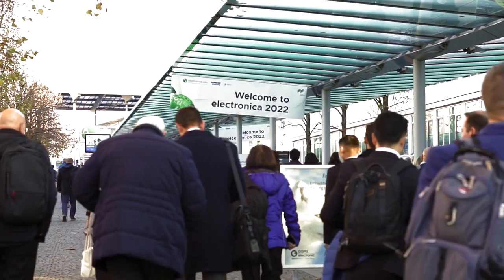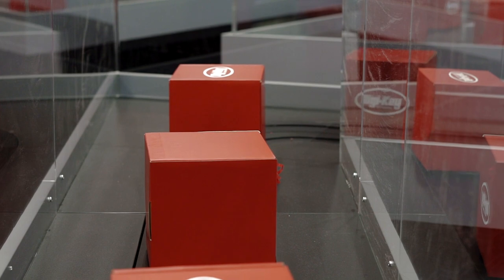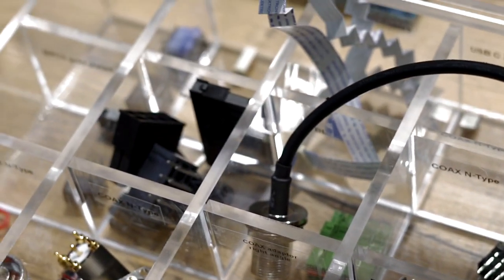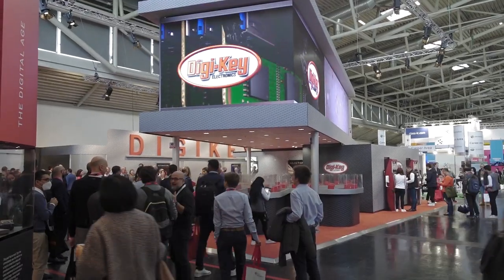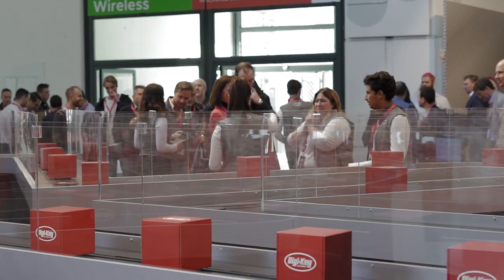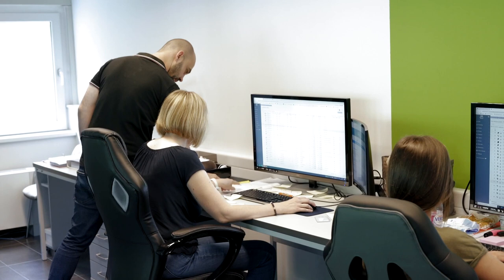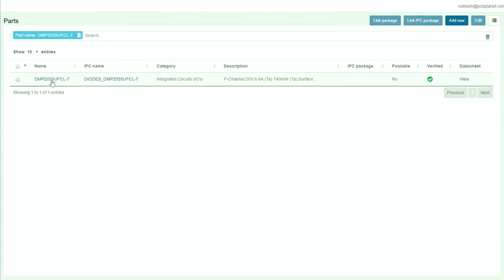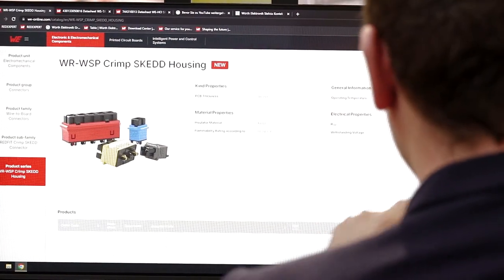ELECTRONICA 2022: Eurocircuits has fully digitalised its sourcing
Every day we produce about 50 different assemblies for prototypes and small series. For this, we need a large variety of components quickly and in small quantities in a short time. Therefore, all processes with our component suppliers are fully digitalised.